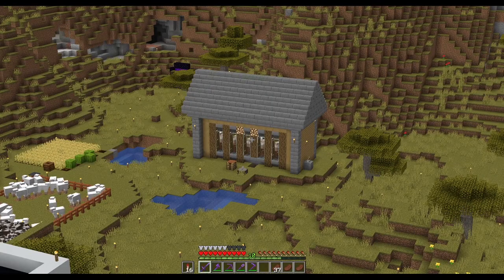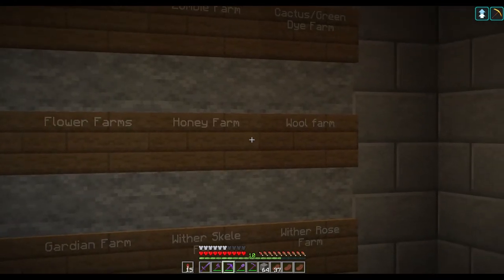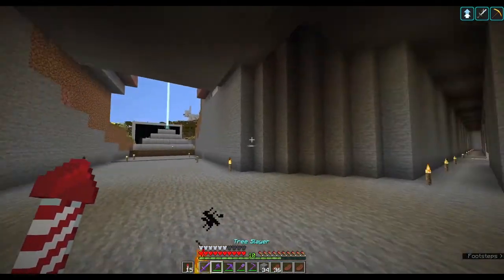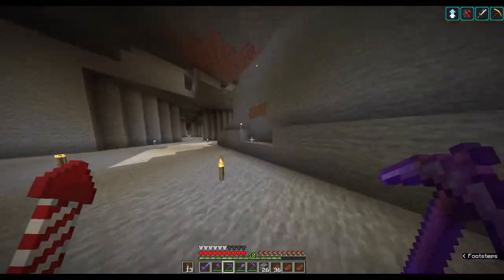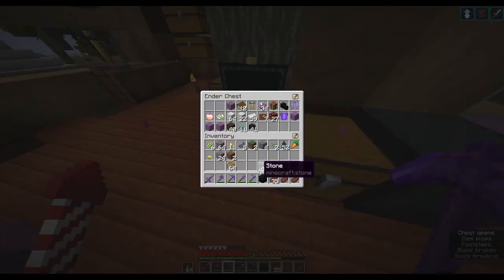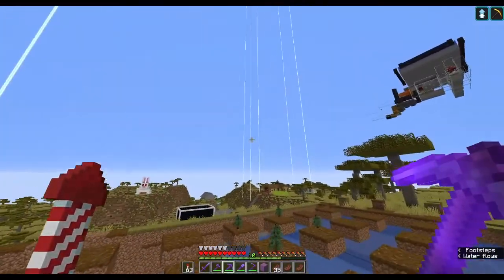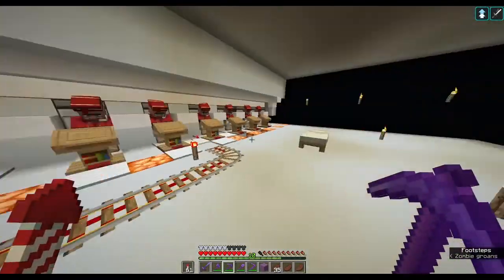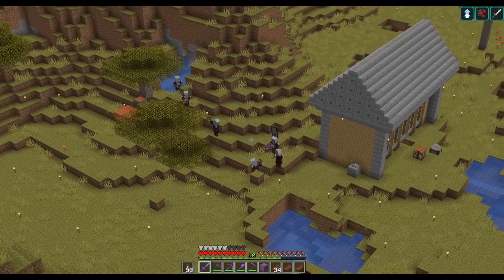THE BIG REVEAL!!! [Minecraft Survival Vanilla (ish) | Episode 20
You have waited and I have been teasing it for a few episodes, now it's time for the big reveal. In this episode, we reveal the big surprise I have under the mountain and the plans I have for the future of the series.

What is Vanilla(ish)?
Vanilla(ish) is my new series where I have added a small number of Quality of Life mods to help make my Minecraft life easier. These are listed below.

Mods:
• Inventory Sorter
• Replay Mod
• Litematica
• MiniHUB
• modMenu
• OptiFine
• Xaeros Minimap (For waypoints only)
• Xaeros World Map

My goal is to hit 20 subs by the end of January. :)
lets play
minecraft big reveal 1.16
minecraft reveal
minecraft surprise
big reveal
surprise